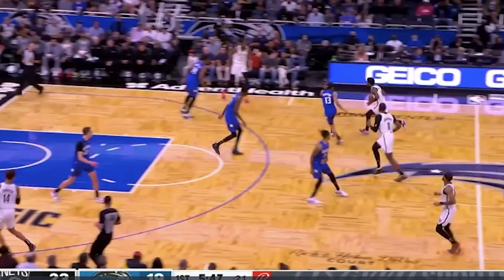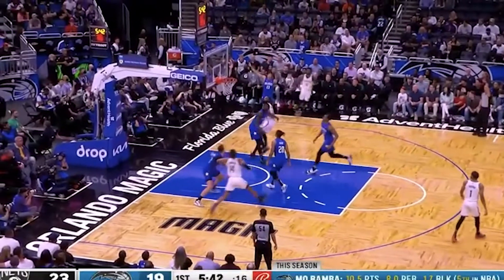Breakdown Of Kyrie Irving's 60 Points Vs Orlando Magic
A look at Kyrie Irving's 60 points performance against the Orlando Magic.